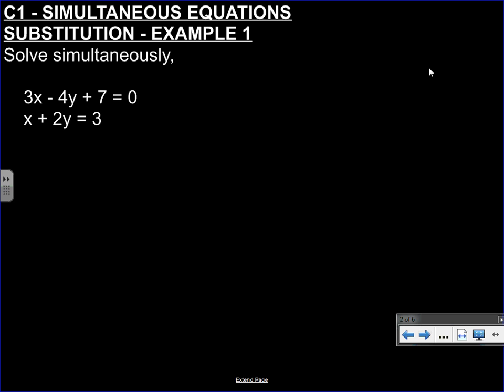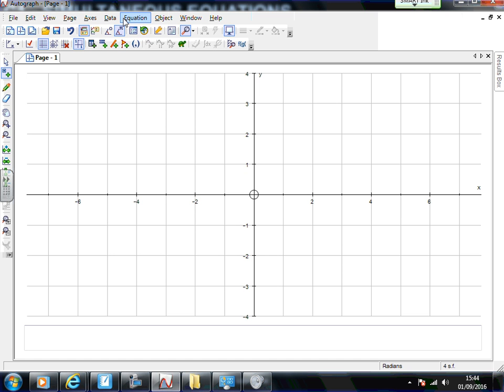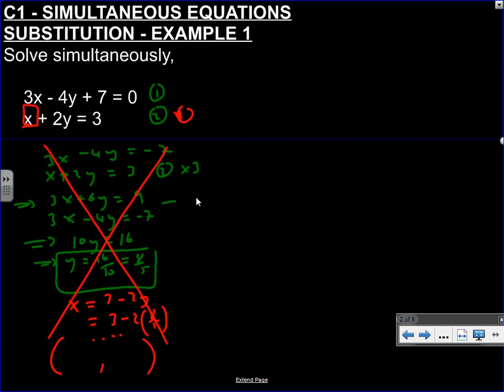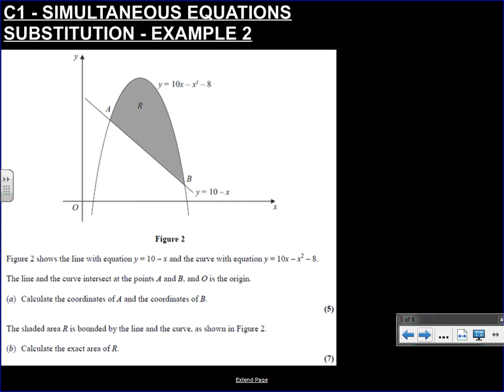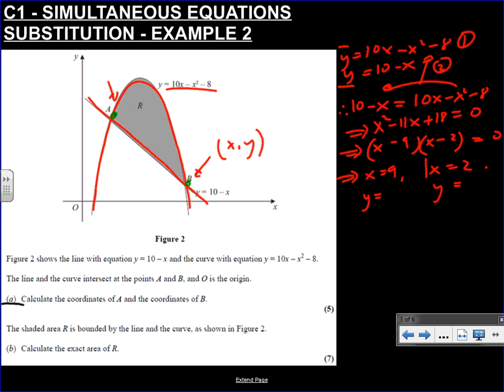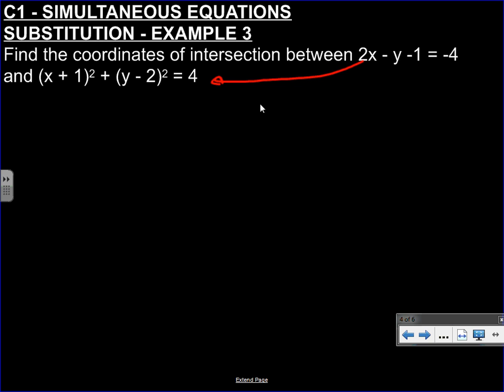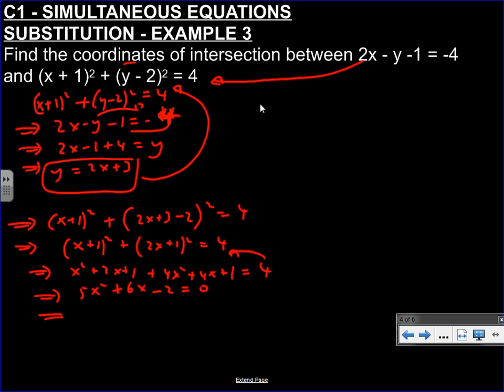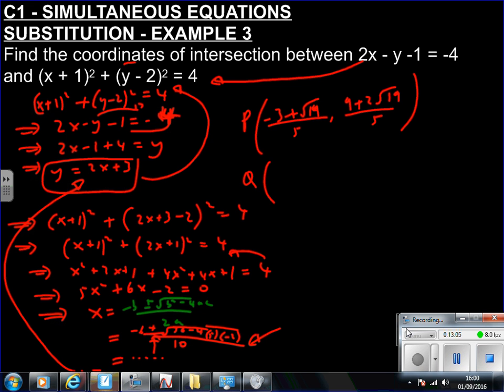C1 Simultaneous Equations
Solve simultaneous equations using the substitution method